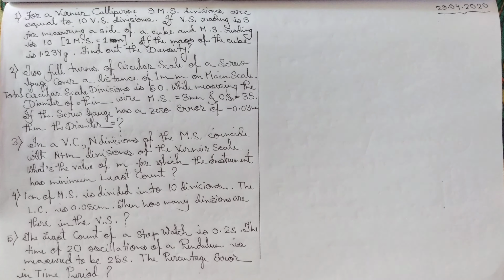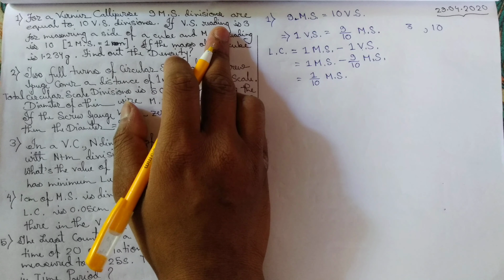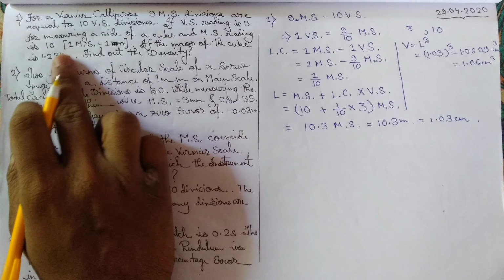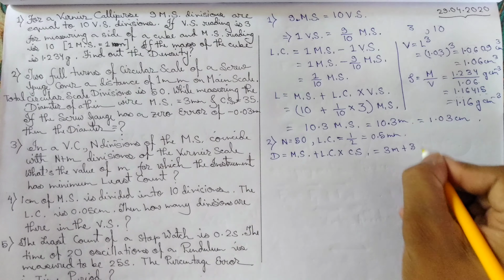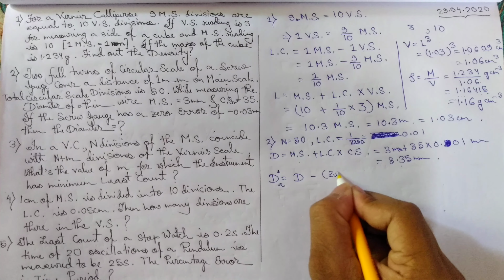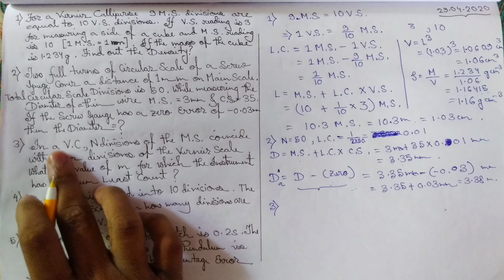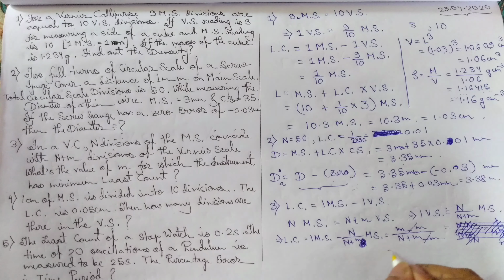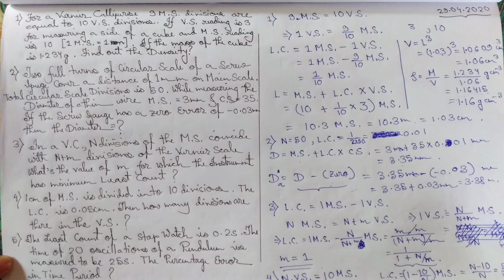FUNDAMENTAL APPLICATION ON VERNIER CALLIPERSE & SCREW GAUGE !!